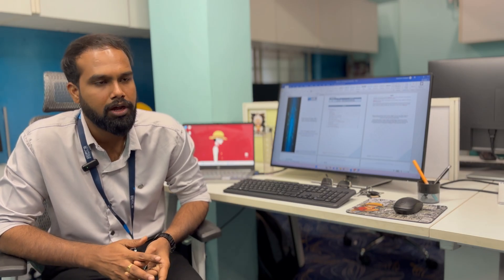Career Shift Success Story | Professor to VLSI Engineer | Subash Chandra Bose | Semicon Academy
Meet Subash Chandra Bose, a college professor who took a bold leap to switch his career into the VLSI Design industry.

After years in academia, he decided to follow his passion for semiconductor technology — and with the guidance of Semicon Academy, he successfully transitioned into a professional VLSI Engineer.

🎯 In this inspiring success story, he shares his challenges, motivation, and how continuous learning helped him achieve his dream career in VLSI.

🔹 Highlights:

Career transition from Professor to VLSI Design Engineer

Real journey of upskilling and transformation

Guidance, training, and placement through Semicon Academy

💡 Semicon Academy empowers engineers, professors, and graduates from all backgrounds to start successful careers in the semiconductor industry, bridging the gap between academics and real-world chip design.

🔹 Semicon Academy (Learning & Development Division of PRSGroup companies)
👉 Competency Building Programs (CBP) for VLSI Engineers
👉 Real Industry Projects | Silicon-Proven IP Exposure | 25+ Years Expert Mentors

🎯 Our Mission
To nurture 1,00,000 Semiconductor Engineers from India — transforming knowledge into skills, and skills into industry-ready competency.
We bridge Academia → Industry by combining training, R&D, and real project exposure.

🚀 Why Choose Semicon Academy

✅ Real Chip Project Exposure (CSI, DSI, DDR, PCIe, UFS & more)
✅ Industry-Grade Toolchain Training
✅ Mentors with 25+ Years of Global Semiconductor Experience
✅ Guaranteed Competency Certification
✅ Career Path Guidance for Day-Zero Productivity

📘 Don’t chase jobs. Build skills that make companies chase you.

🌎 Follow PRSGroup

Be part of India’s Semiconductor Story.
Empower your career with Semicon Academy — Where Engineers Become Industry.

🌐 About PRSGroup

PRSGroup is a vision-driven ecosystem founded by Yuvaraj Arunachalam to make India a global semiconductor powerhouse from Tamil Nadu.

Under one powerful mission — “Where Engineers Become Industry” — PRSGroup builds talent, technology, and transformative companies across the semiconductor value chain.

🏢 Our Companies

🔹 PRSsemicon Technologies Pvt. Ltd.
👉 Spec-to-GDSII VLSI Design Services
👉 Silicon-proven IPs & End-to-End Chip Design Solutions

🔹 Spec2Chips Semiconductor Pvt. Ltd.
👉 Focused on IP Development, Chip Productization & Innovation
👉 Driving “Made-in-India” semiconductor IPs for global markets